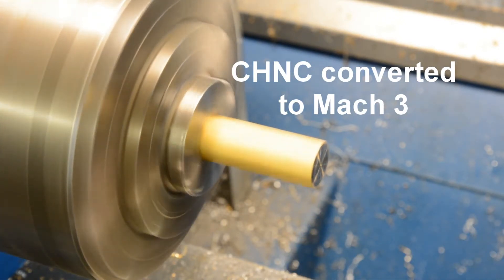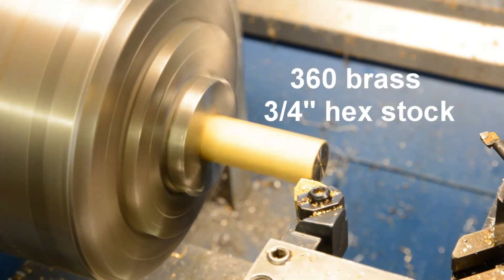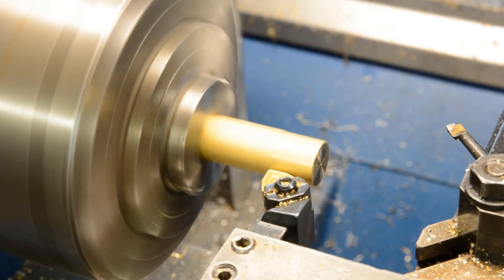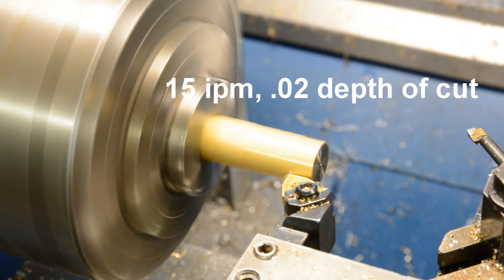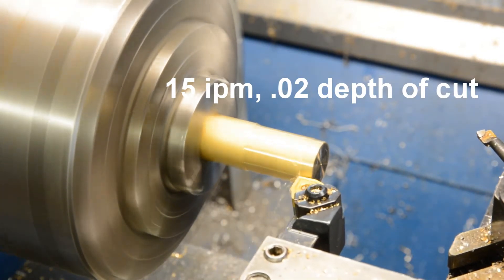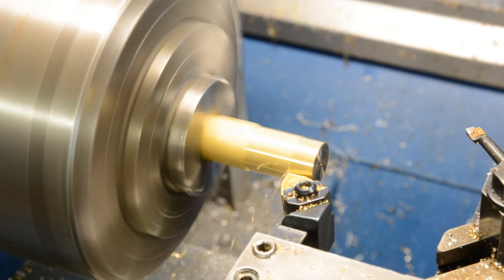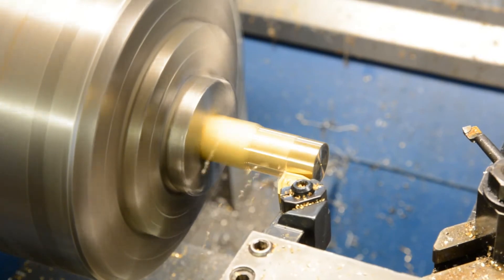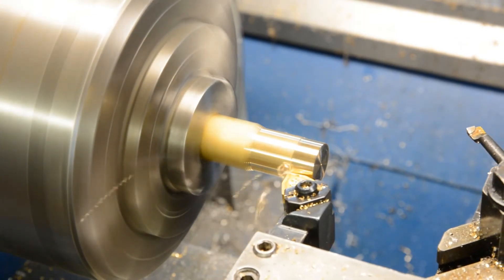Plumb bob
Making a plumb bob on my Hardinge CHNC to test my new WNMG tool holder and insert.  This CHNC was converted to Mach 3.  The tool holder was 16mm and machined down to 3/8" to fit the CHNC.  I think I could have cut the cycle time in half by doubling the depth of cut.  The lathe certainly has the HP and the insert was cutting the brass like butter.